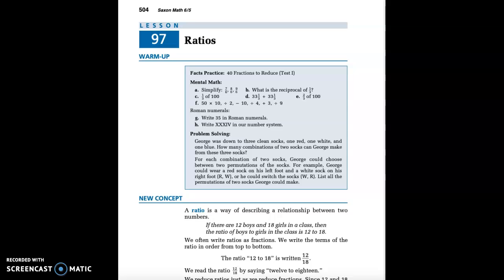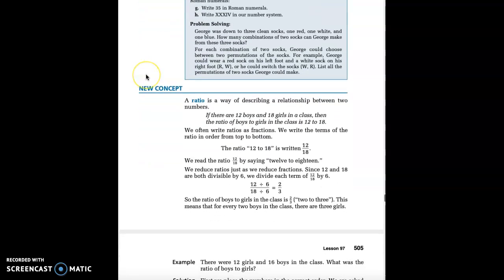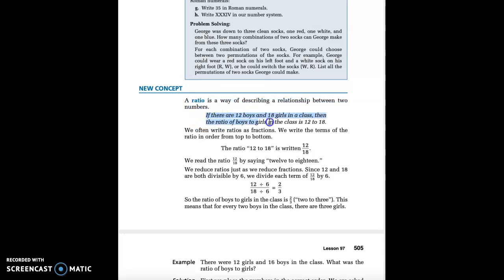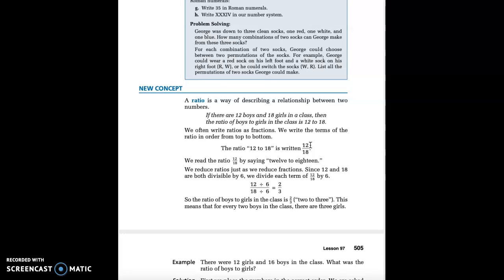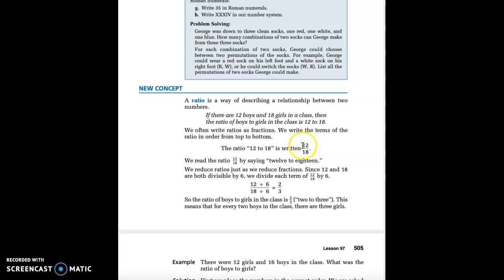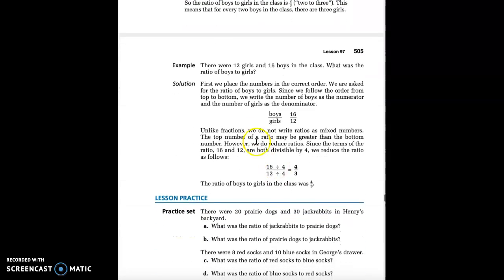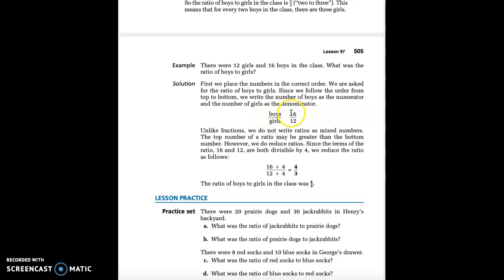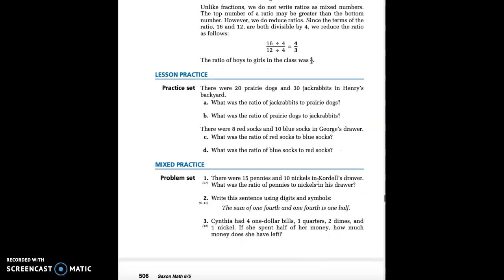GV Lesson 97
Saxon 6/5 Lesson 97: Ratios